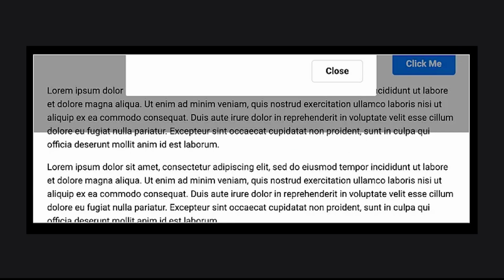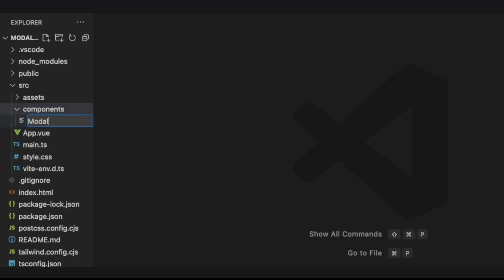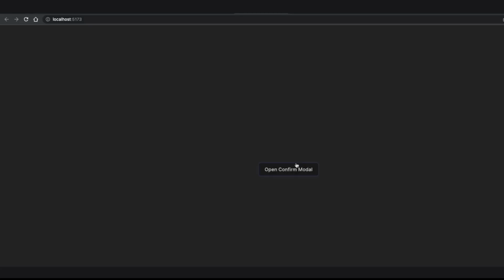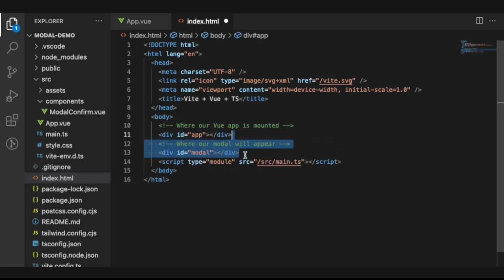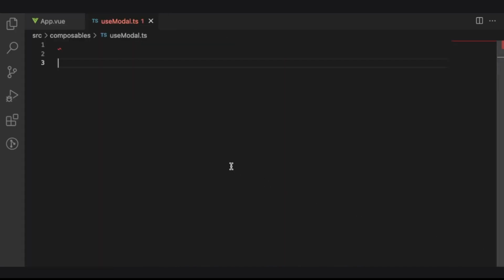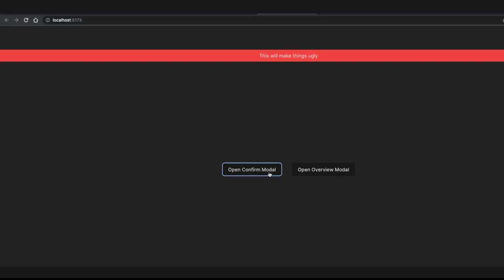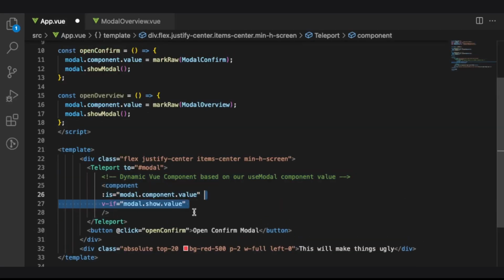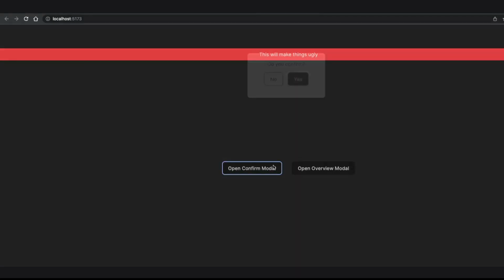Better Modals using Vue Teleport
In this video, I will show you how to create better modals using Vue 3 components such as Teleport, and Transition. We will also learn about composables and dynamic Vue components.

 • lukrembo - balloo...